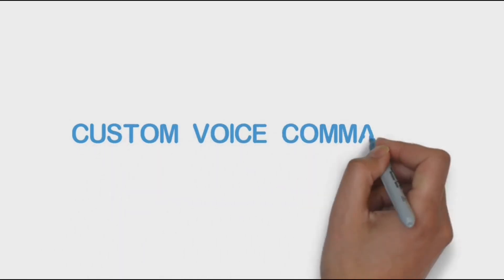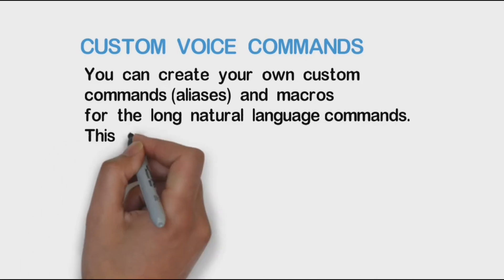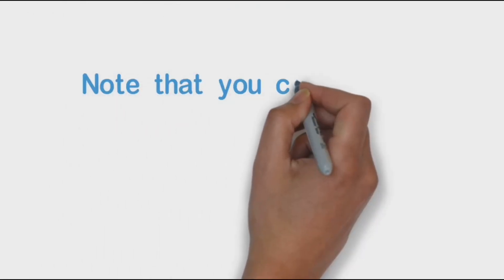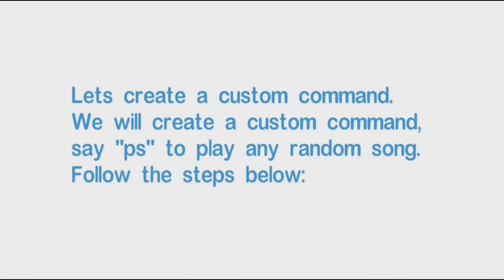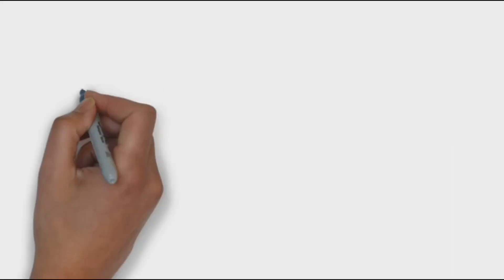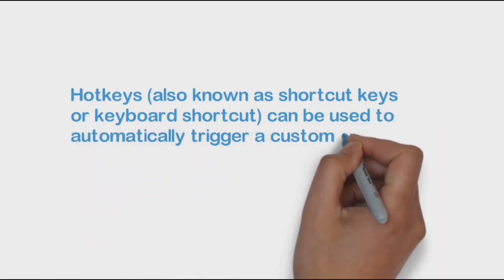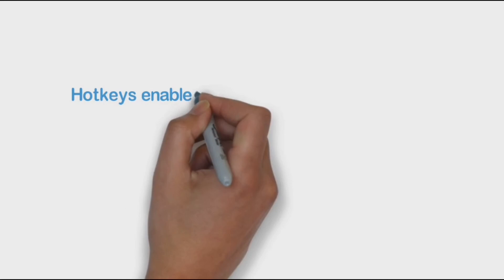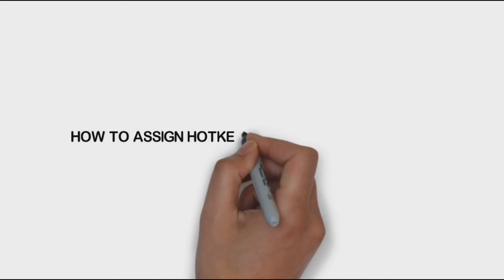How to create custom voice commands and hotkeys in Braina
Custom Voice Commands and Hotkeys are very useful features of Briana pro digital assistant for PC. Using custom commands you can define your own custom command to perform an action. You can also assign a global hotkey to a custom command so that you can perform an action by just pressing a keyboard shortcut. Watch the video and check out following link to know more about creating custom voice commands:

Assistants like Google Home, Amazon Alexa and Microsoft Cortana do not provide a easy way to create a custom command to open a file, folder, program, website. Using Braina, you can not only create custom voice commands to open things but also perform various functions like playing a favorite song!